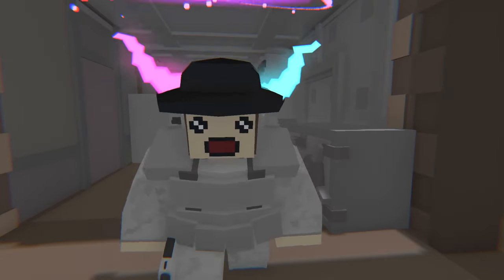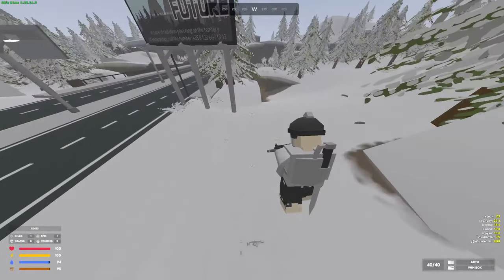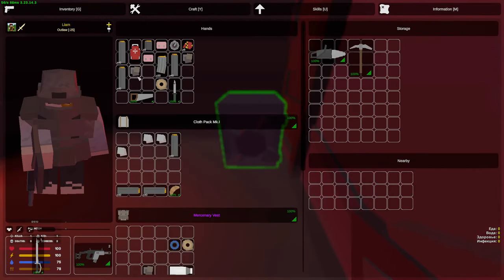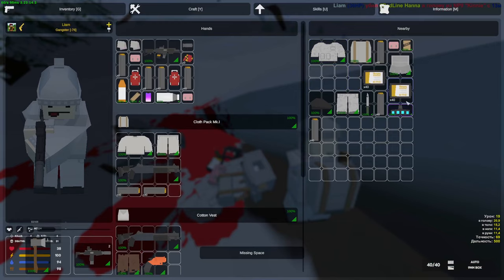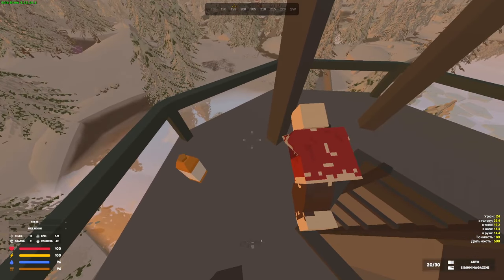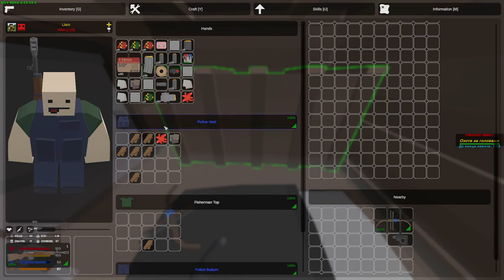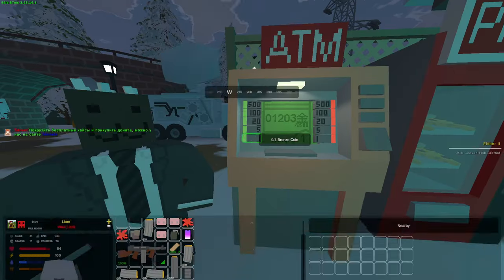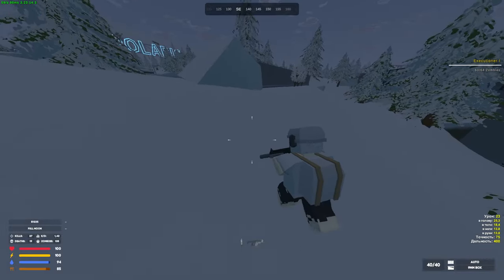The HARDEST Solo Start in 8500 Hours - Unturned Polaris Survival (Ep. 1)